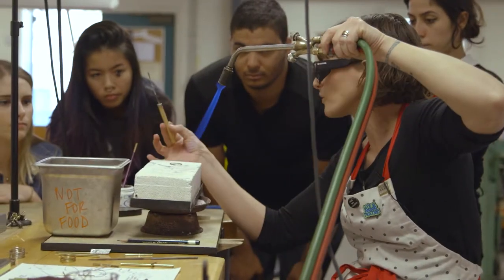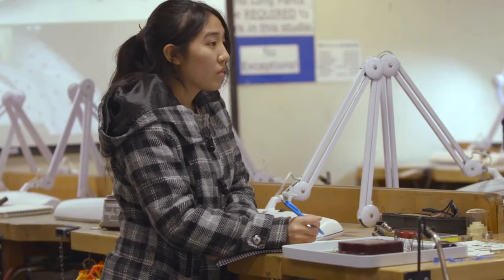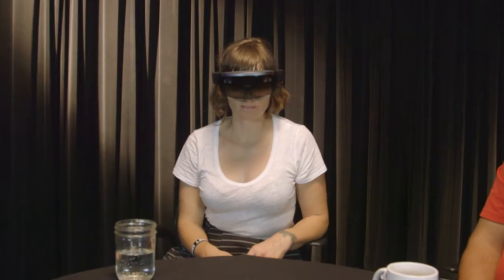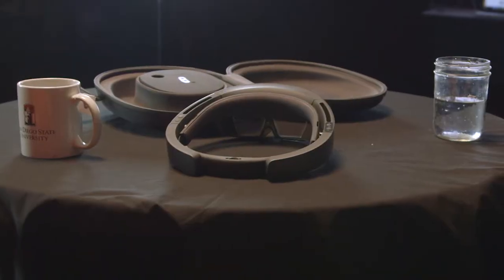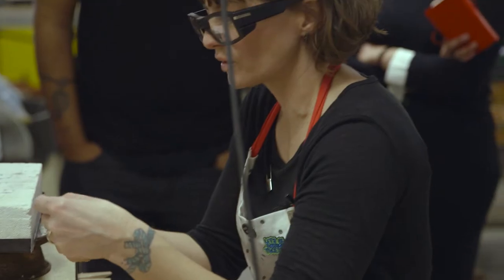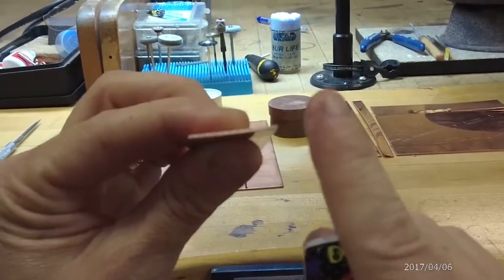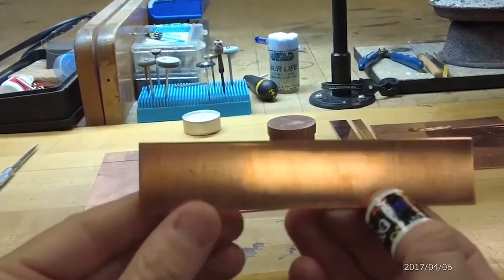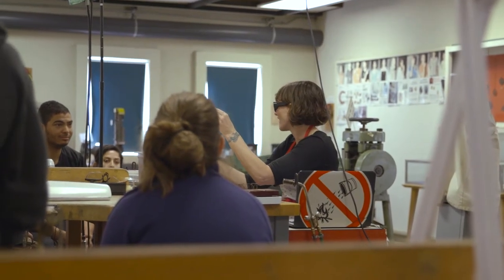Faculty in Focus: Kerianne Quick, Jewelry and Metals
Kerianne Quick, Jewelry and Metals Professor, collaborates with CTL and ITS to use Pivoted, a wearable camera technology that enables all students to get up close to fine jewelry and metal work demonstrations.